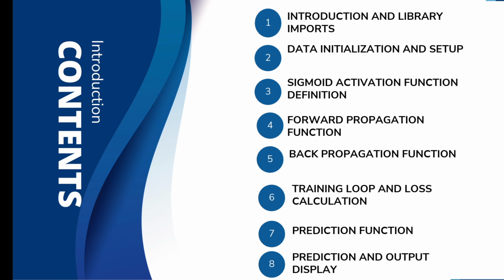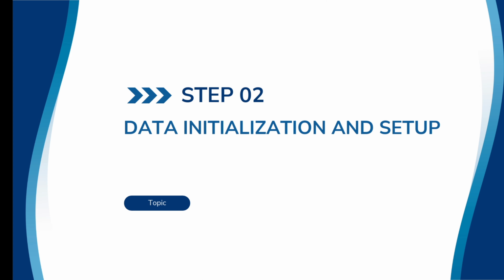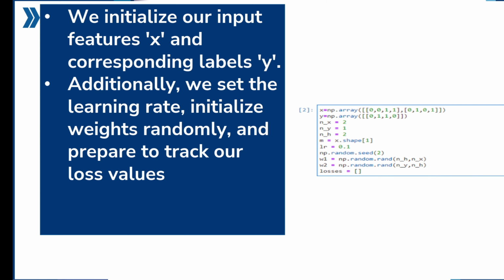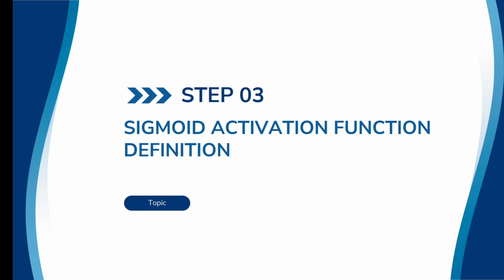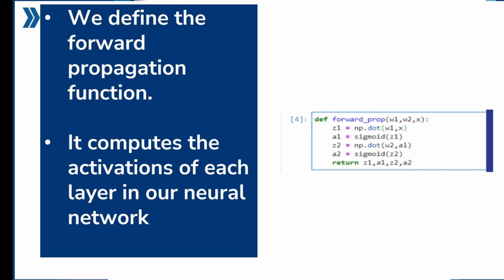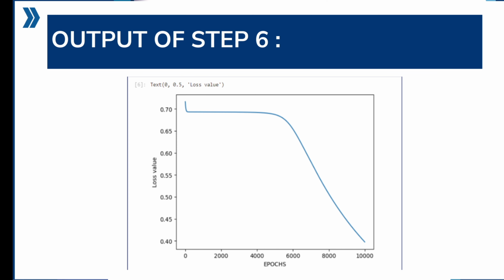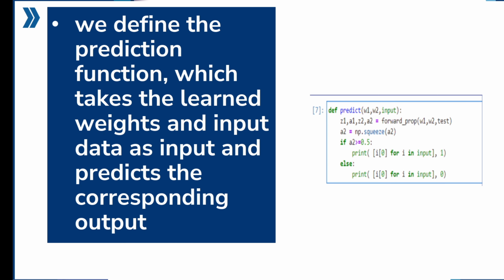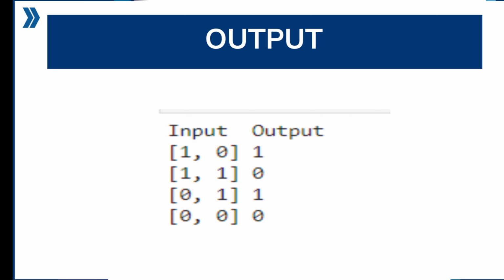explain about the experiment multi layer perceptron